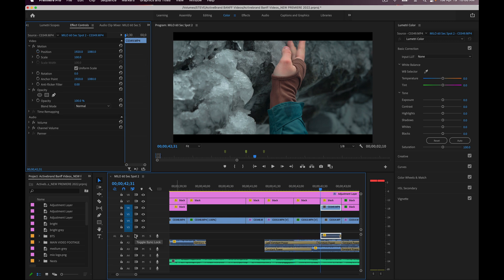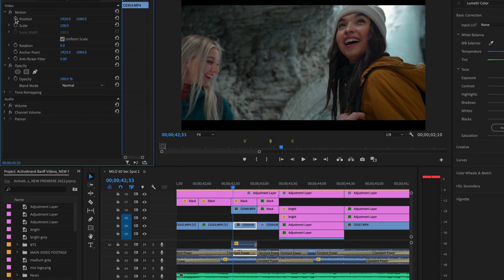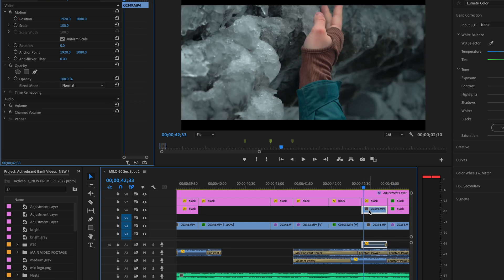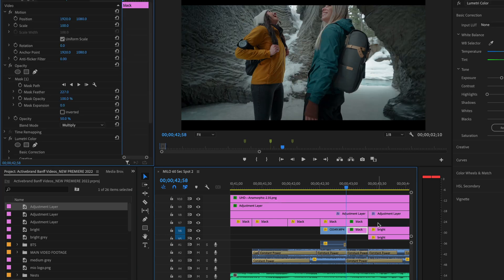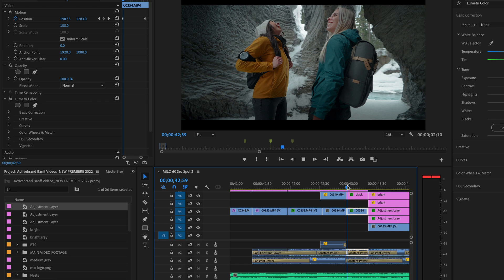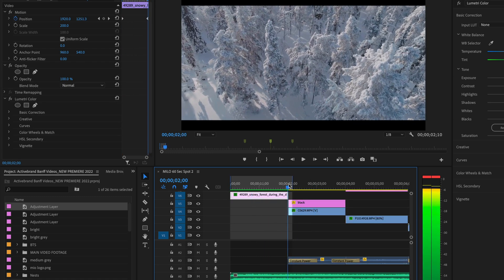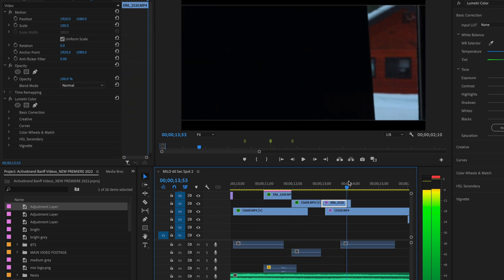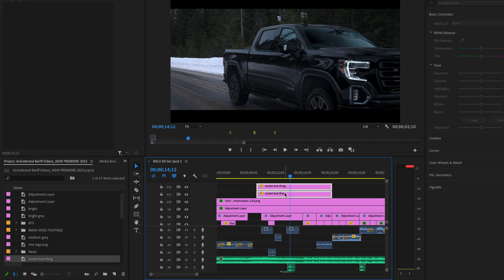EASY Trick To Add Movement To Your Videos In Premiere Pro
In this Premiere Pro tutorial, I'm going to show you an easy way to add movement to your videos. It's a great way to add some life to your footage and make it more interesting to watch.

So if you're looking for a quick and easy way to add movement to your videos, then watch this tutorial!

💻 **COMPUTER/EDITING**
* 16-inch MacBook M1 Pro + 16GB RAM 🍏
* 27-inch Apple Display 🖥️

**🎤 AUDIO**
* 1/8 inch extension to plug mic into camera 🔌